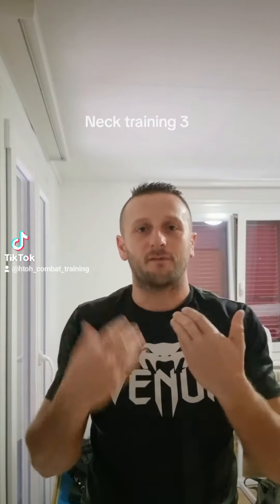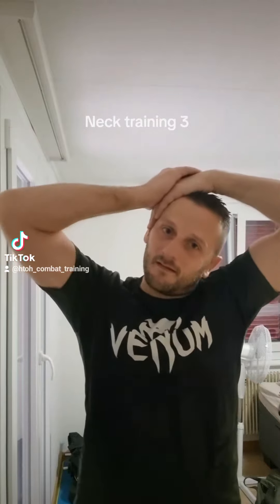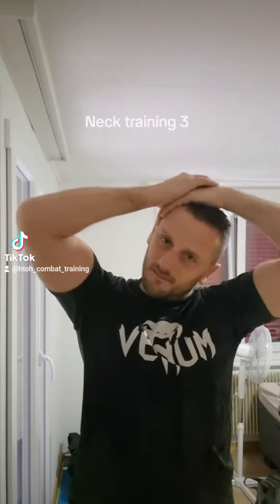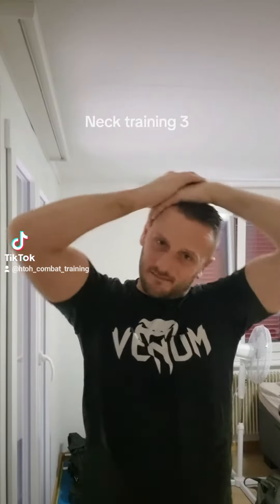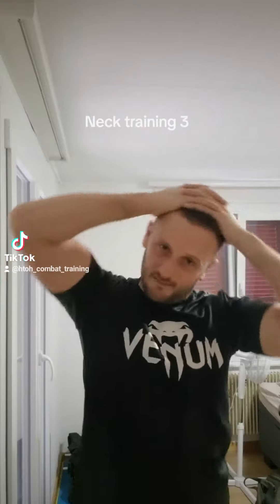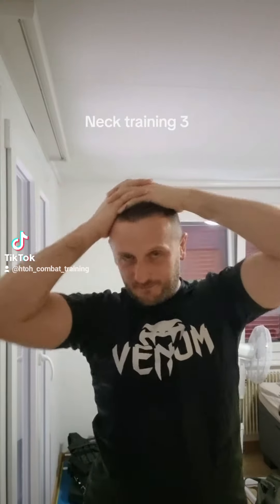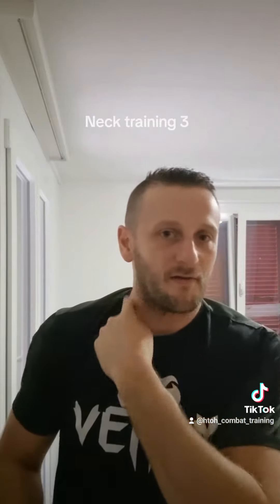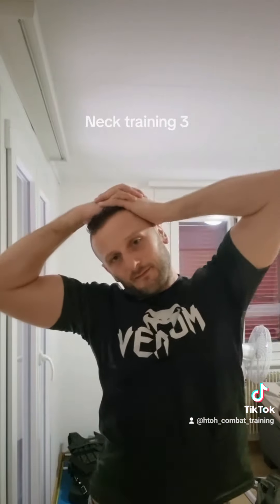Neck training 3